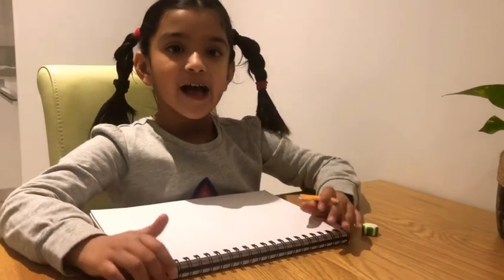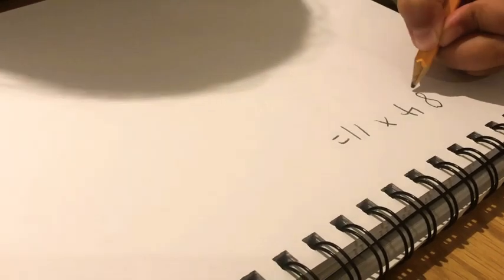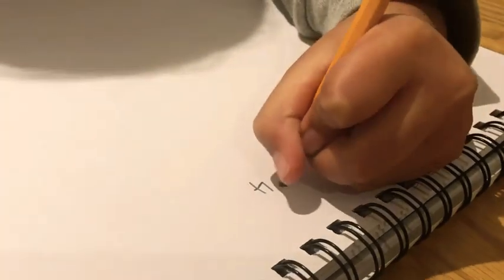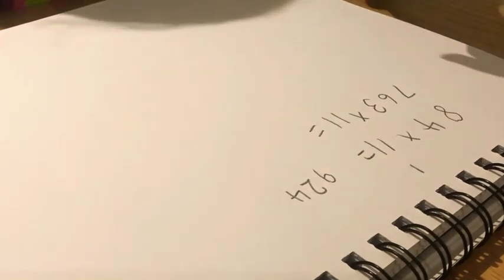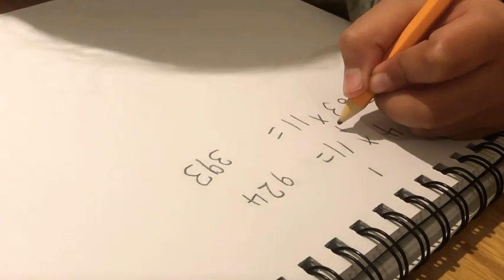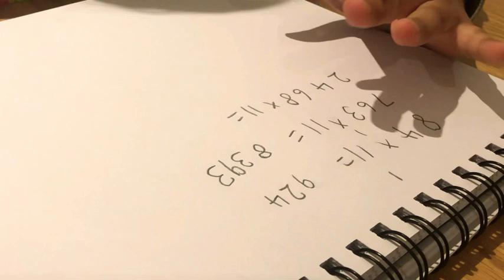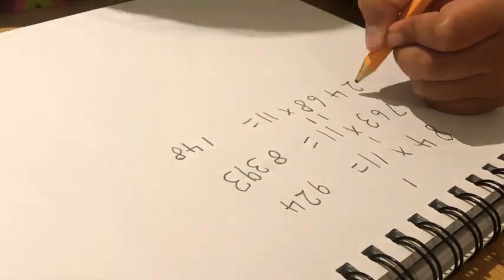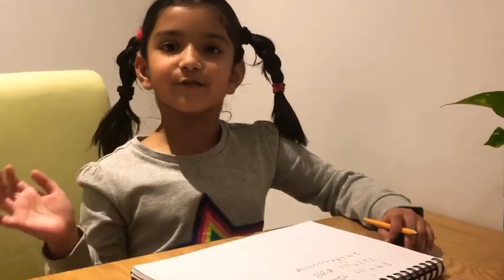7year Saisha teaching a quick calculation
Saisha was doing some calculations on the other day, and she cane up with this brilliant idea of calculating 11 times with any given number by using some techniques and which was further improvized little by her dad. She wants everyone to learn this quick way of calculation.